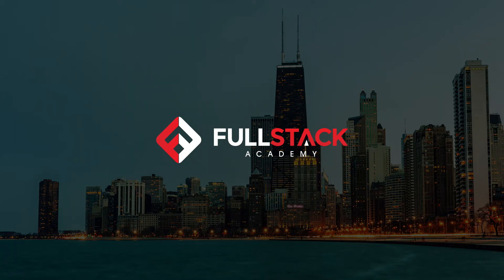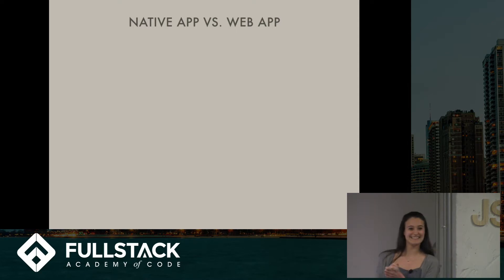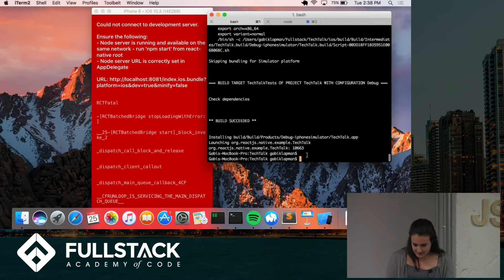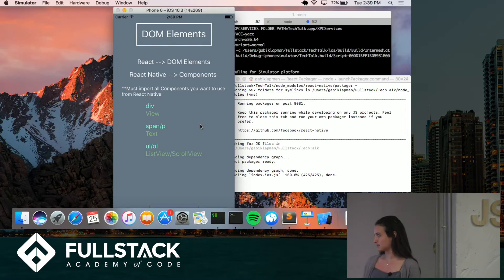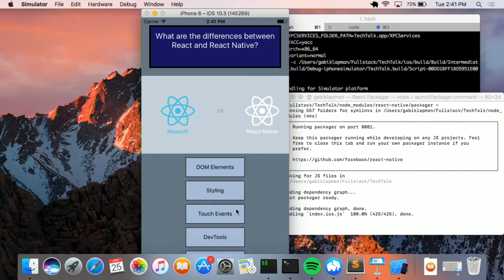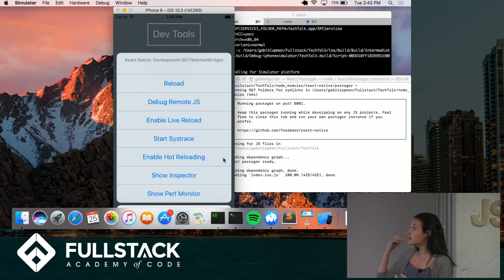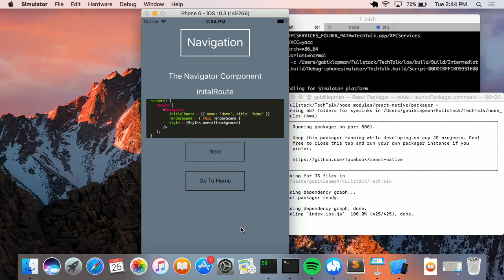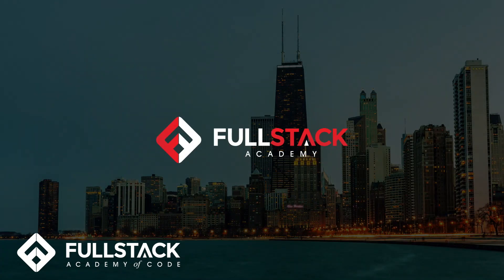React Native Tutorial - Learn How React Native Works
React Native provides a set of components and extensions that allows developers to write native iOS and Android applications using only JavaScript and the React UI library. It was created by Facebook and became available and open-source in 2015. In this React Native tutorial, we walk through some key differences between React and React Native including DOM Elements, Styling, Touch Events, and Dev Tools. The presentation is showcased through an actual React Native app itself!

Watch this video to learn:

- What is a Native vs. a Web App
- The differences between Reat and React Native
- All about the Navigator component